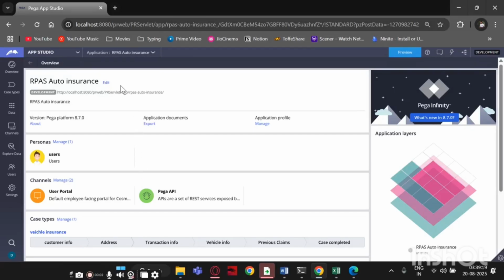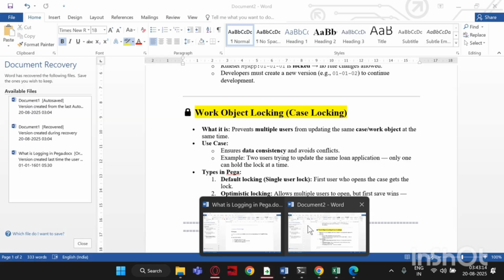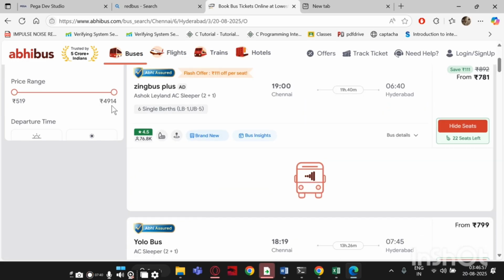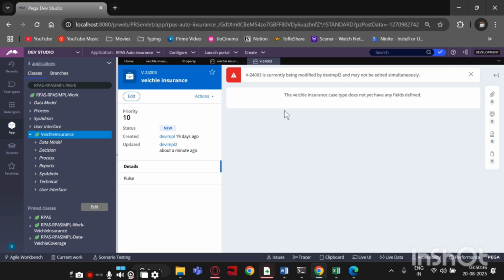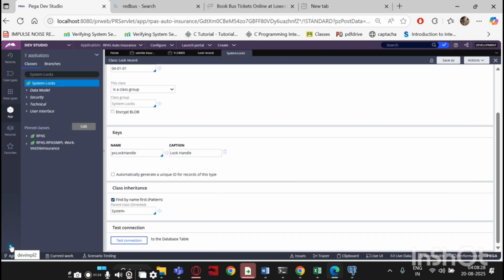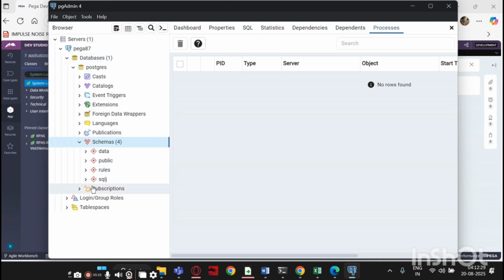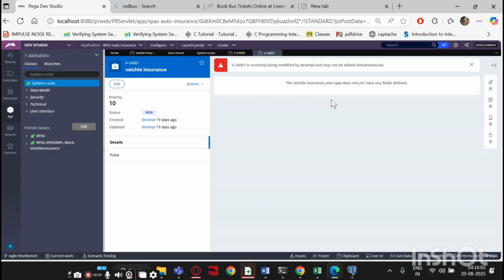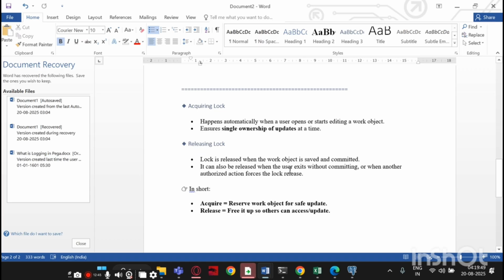Master Pega Locking: Work Object Locking, pr_sys_locks, Get/Release Lock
Unlock the secrets of Pega Locking 🔐 in this detailed tutorial.
In this video, we’ll cover:
✅ What is Work Object Locking
✅ How pr_sys_locks table stores lock information
✅ Difference between Hard Lock and Soft Lock
✅ How to use Acquire Lock and Release Lock smartly
✅ The role of call Work-.Unlock and system locking strategies

Perfect for Pega Developers, Architects, and CSA aspirants 🚀